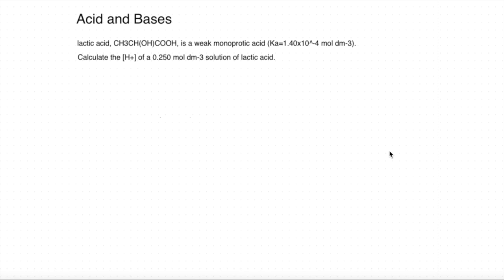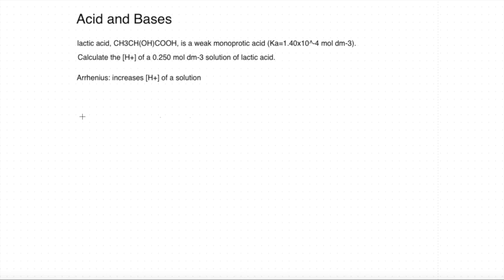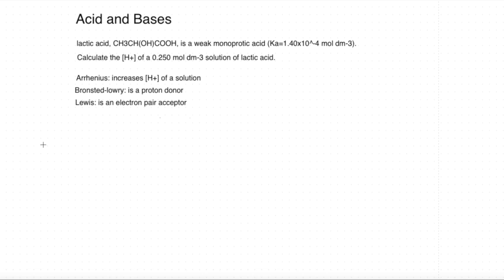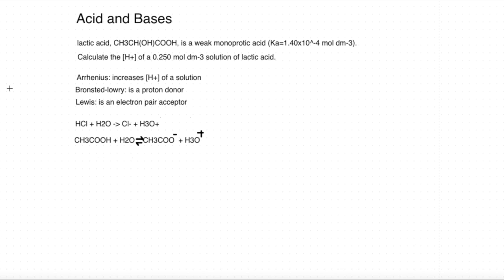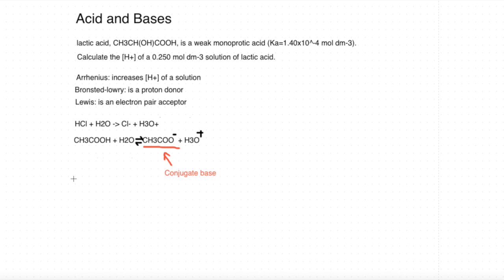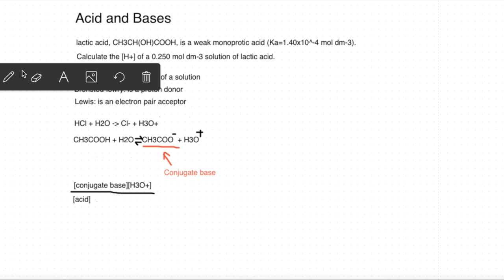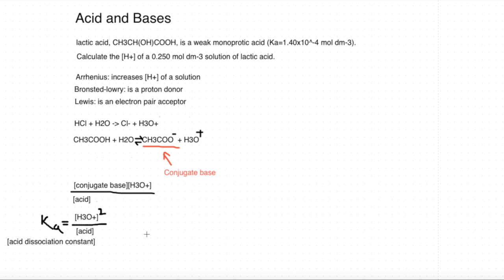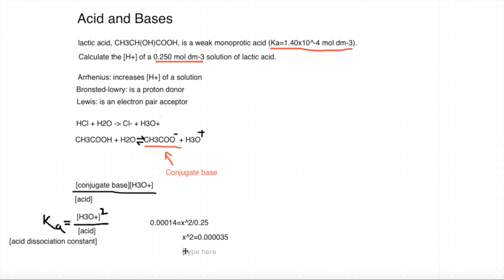Harry - IB Chemistry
GuruMe onine class offering IB, A-Levels, Pre-U in all subjects.